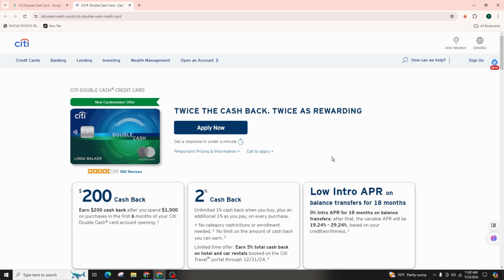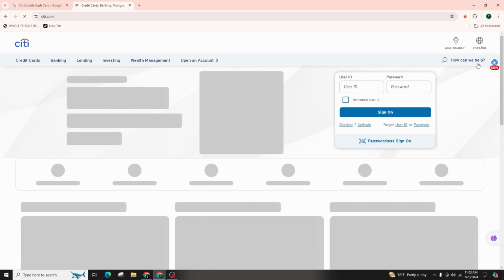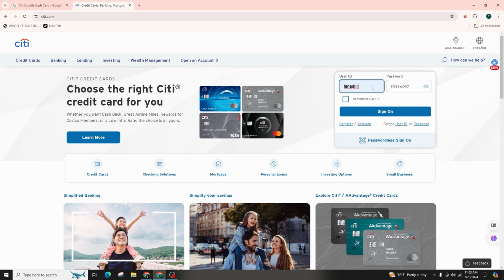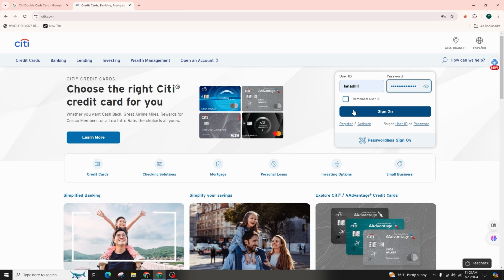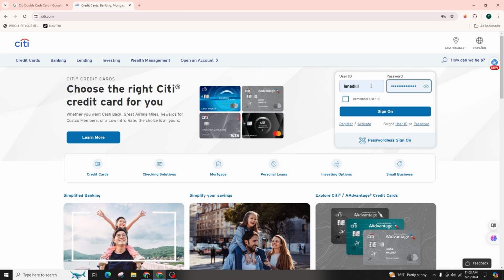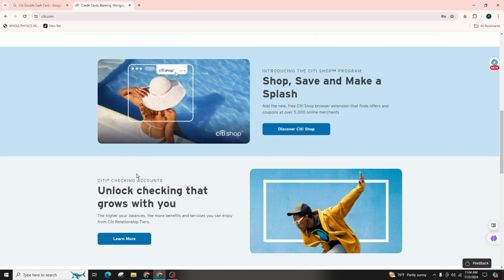How To Login Into Citi Double Cash Card Account 2024 | Citibank Credit Card Login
Tutorial On How To Login Into Citi Double Cash Card Account 2024

Welcome to Official Help Desk! In this video, we'll guide you through the process of logging into your Citi Double Cash Card account in 2024. We'll also cover how to login into Citi Double Cash Card account online and discuss the Citi Double Cash card credit limit.

📝 **Topics Covered:**

- How To Login Into Citi Double Cash Card Account 2024: Step-by-step instructions to access your Citi Double Cash Card account, ensuring you can manage your account efficiently.

- How to login into Citi Double Cash Card account online: Detailed guidance on navigating the Citibank online portal to perform a successful login to your Citi Double Cash Card account.

- Citi Double Cash card credit limit: Information about the Citi Double Cash card credit limit, including tips on how to manage and understand your credit limit.

0:00 - Introduction
0:05 - How To Login Into Citi Double Cash Card Account 2024
0:15 - How to login into Citi Double Cash Card account online
0:25 - Citi Double Cash card credit limit

💬 Have you encountered issues while trying to log into your Citi Double Cash Card account or have questions about the credit limit? What solutions worked for you? Share your experiences or ask for help in the comments section below!